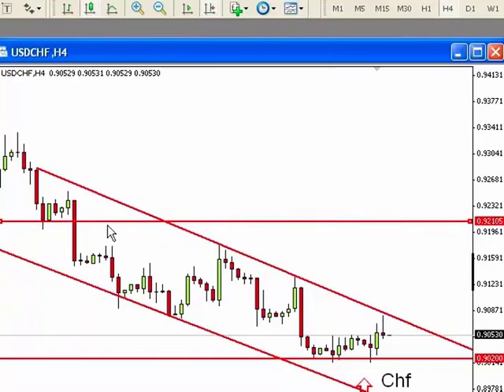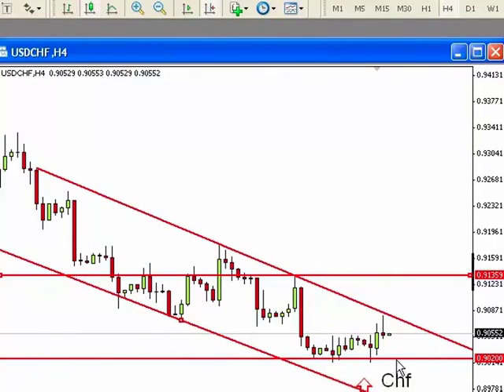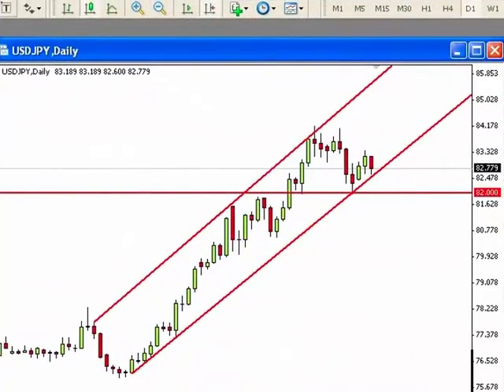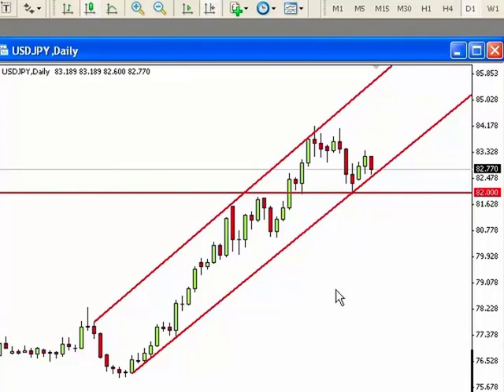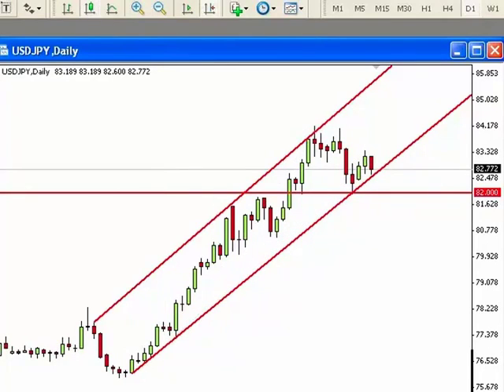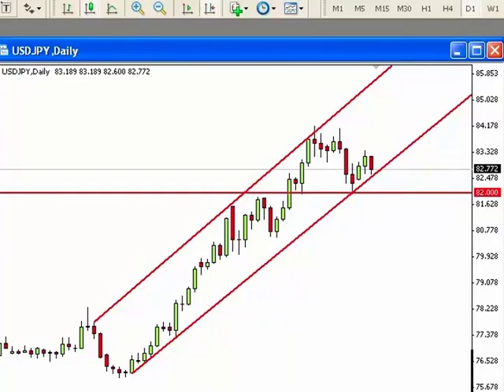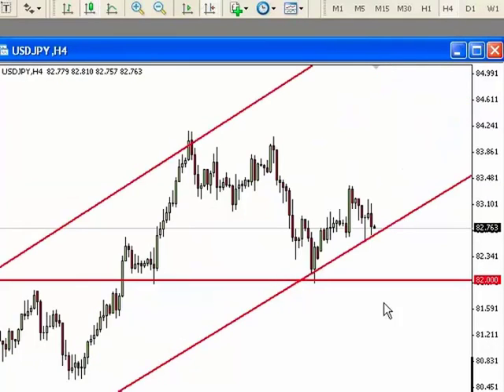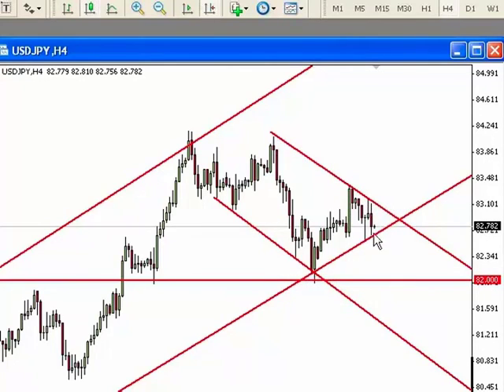Trend Lines and Channels How To | ForexMentorPro.com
Trend channels are just another tool in technical analysis that can be used to determine good places to buy or sell.

The upper trend line marks resistance and the lower trend line marks support. So both the tops and bottoms of channels represent potential areas of support or resistance.

Trend channels with a negative slope (down) are considered bearish and those with a positive slope (up) are considered bullish.